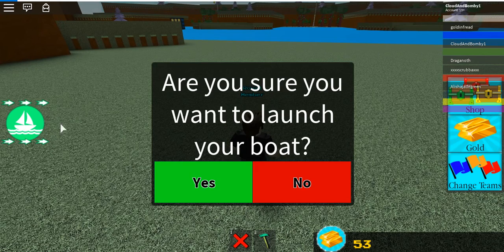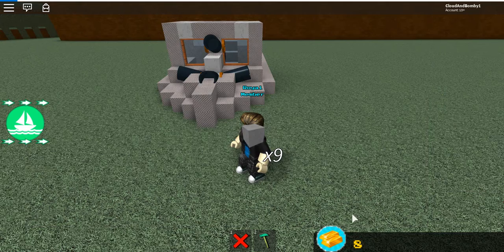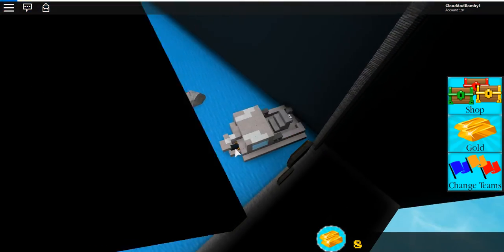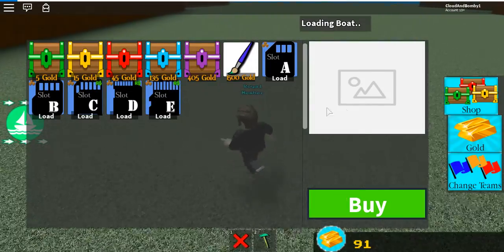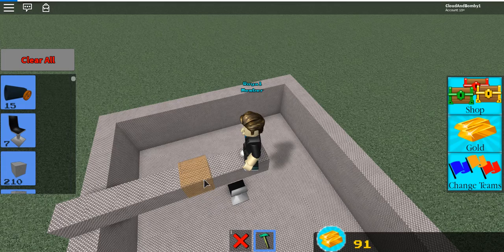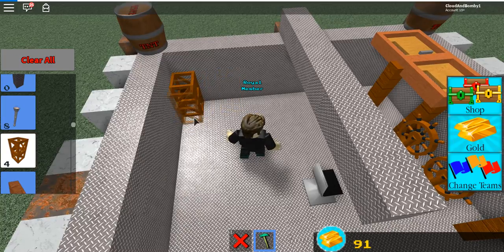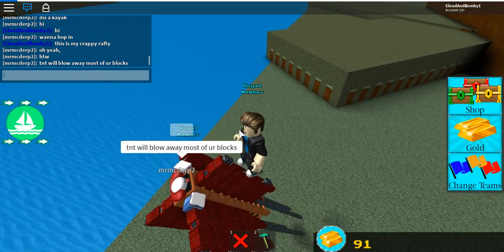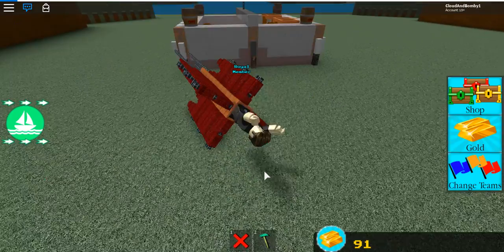Roblox: Build A Boat For Treasure